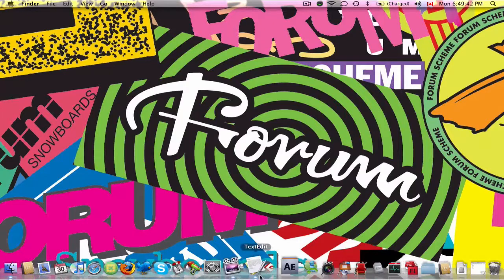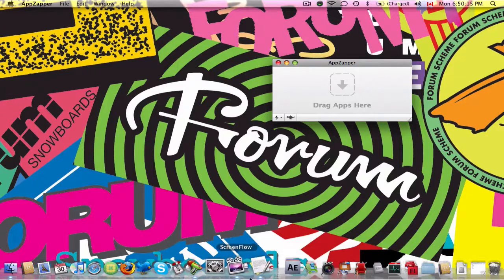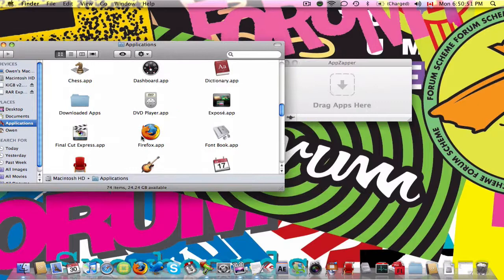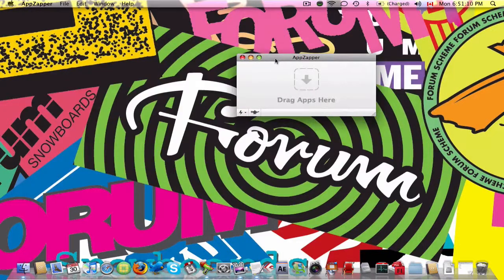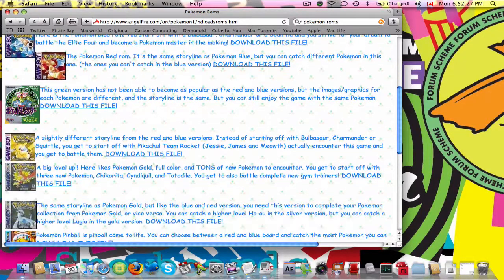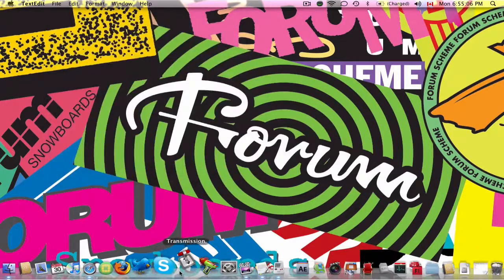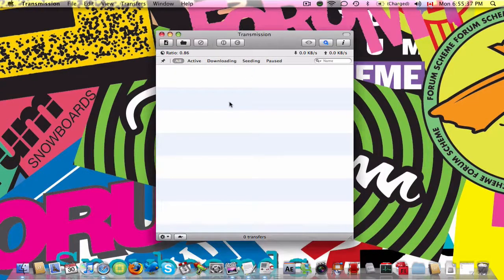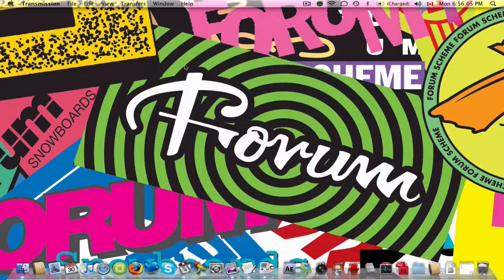Mac Tips- 5 Great Mac Applications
This is a video showing 5 great apps that can be gotten for little to no money.  They are very useful for every day mac life.

3. iMovie HD- you have to just search and see if you can find a website to download (Free)